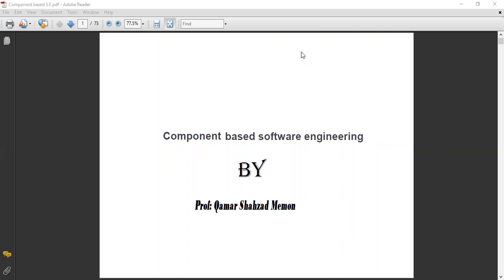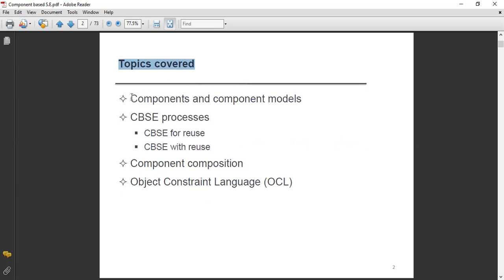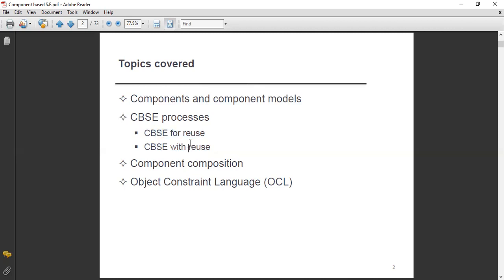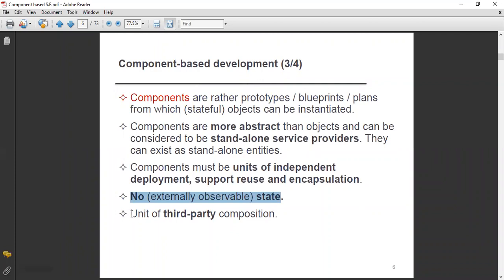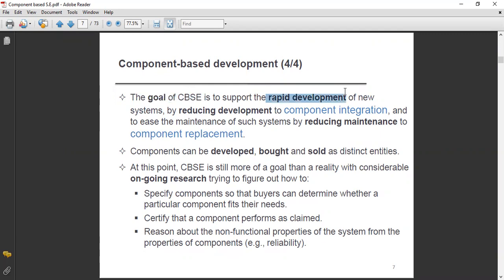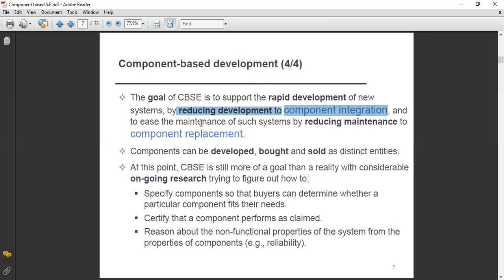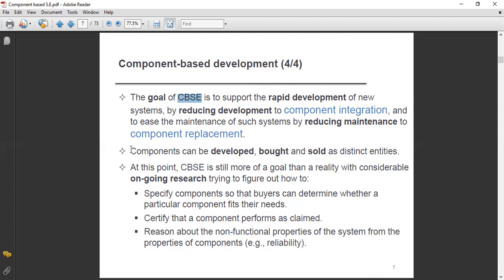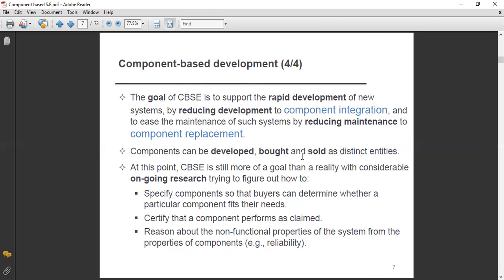Introduction to Component Based Software Engineering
Dear all, in this video you will understand about Component based software engineering. Its basic introduction and basic terminologies involved in it.